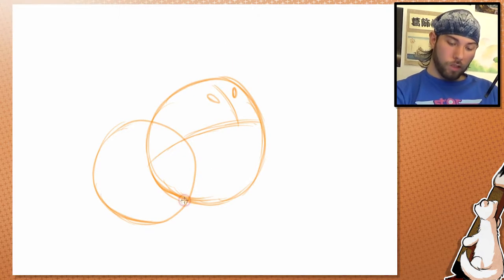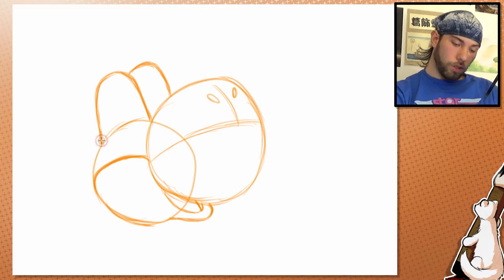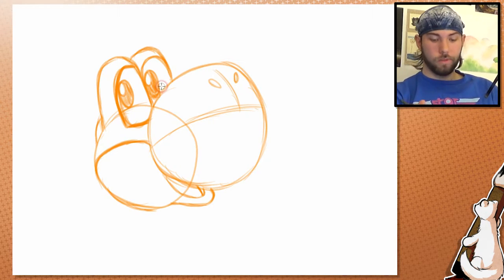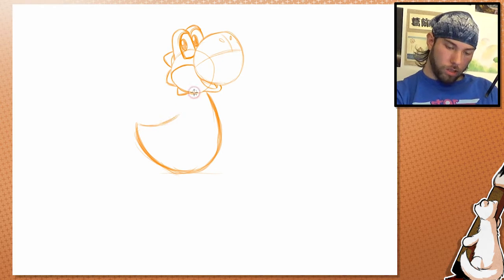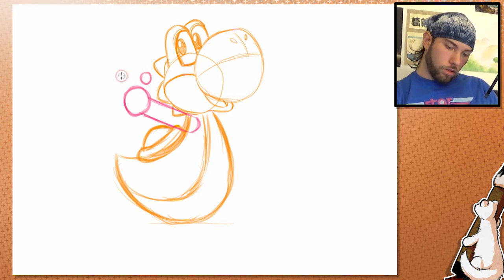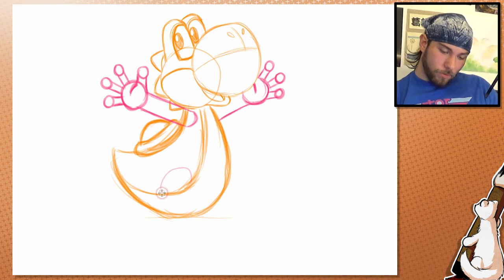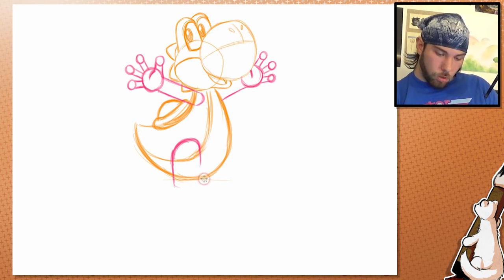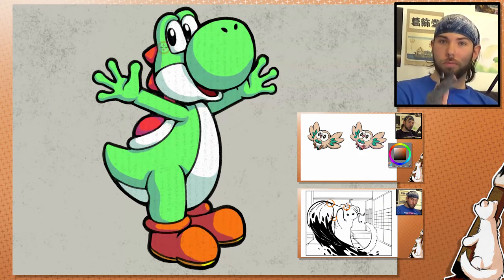How to draw YOSHI - Step by Step Art Tutorial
Learn how to draw Yoshi in any pose that you want, with any kind of tools! Explained step by step to make it easy for you to understand~

Check out my Linktree to find all my links to all sorts of social media pages and shops:

Everything you hear and see in this video, including the music and animations, has been made by myself.